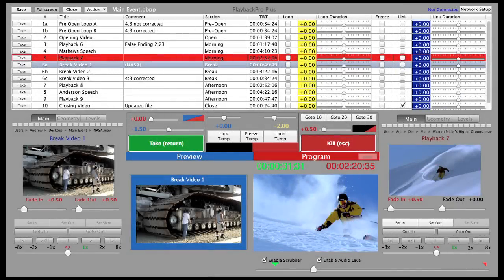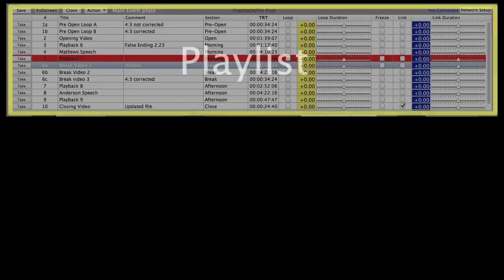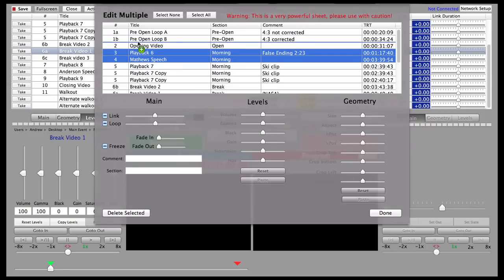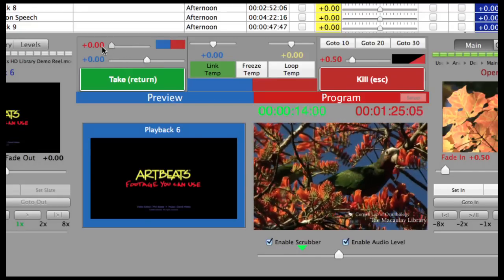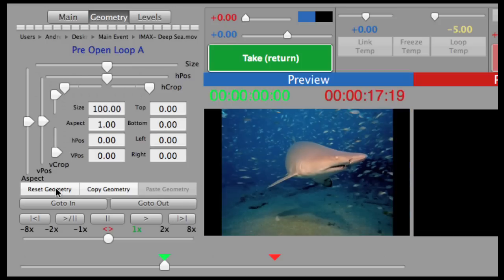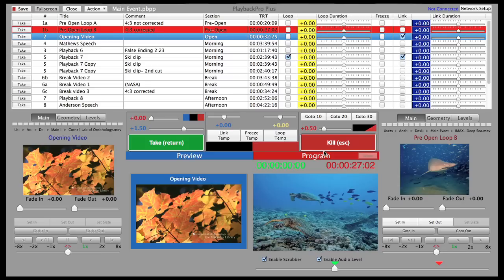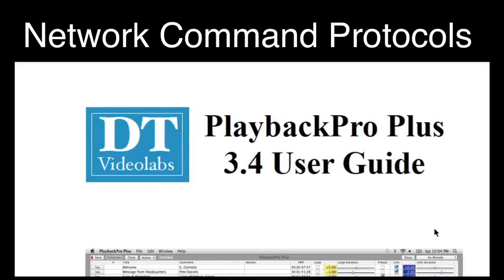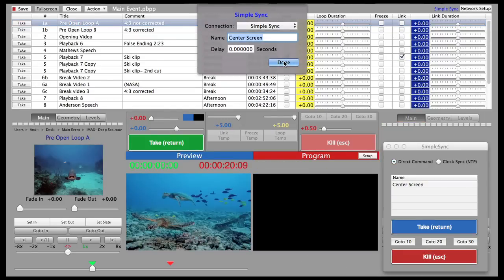PlaybackPro Plus Overview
Overview of DT Videolabs' PlaybackPro Plus software. Covers the interface and key benefits of using PlaybackPro Plus.